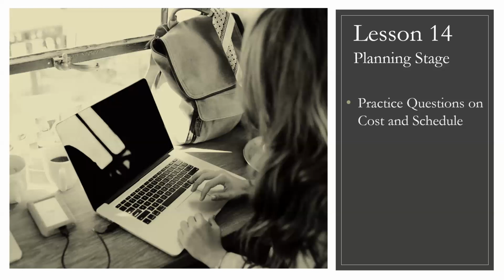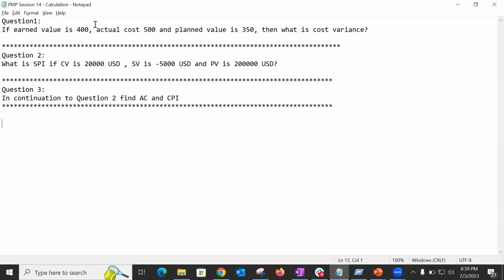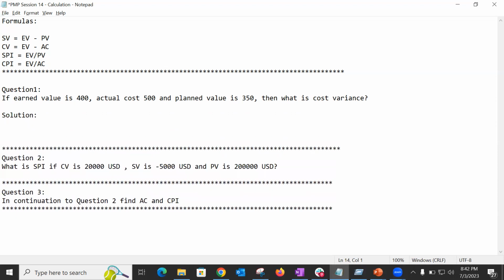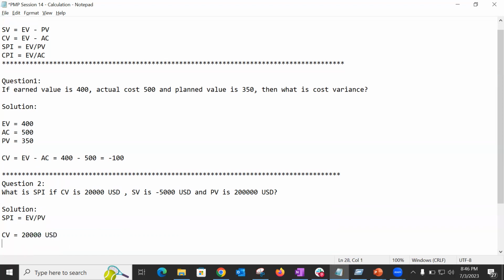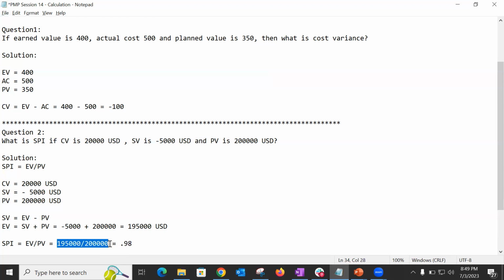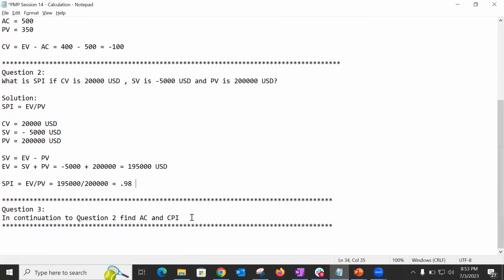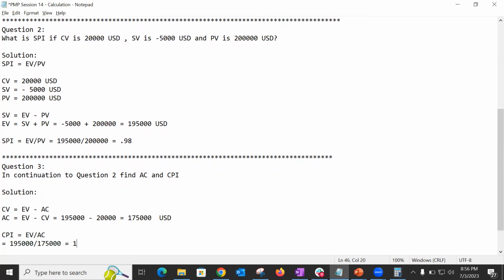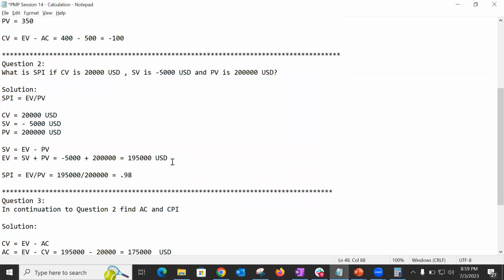PMP Session 14